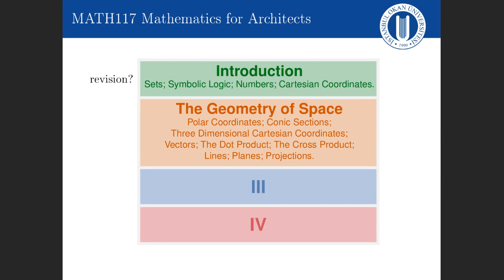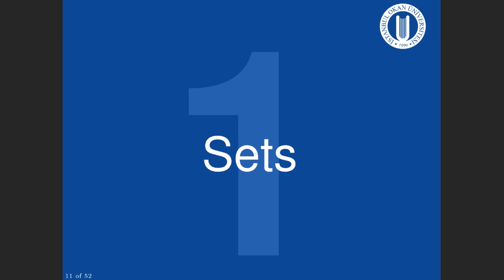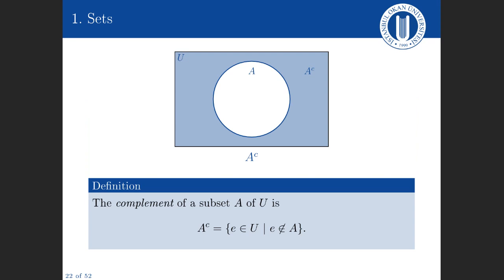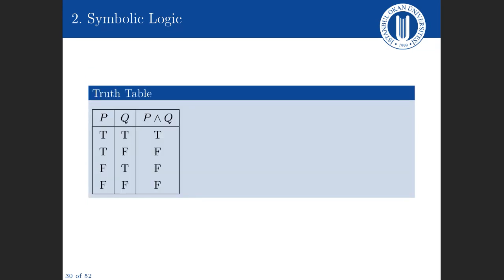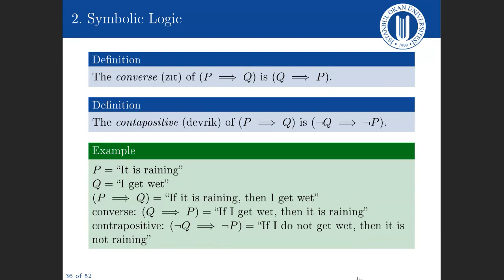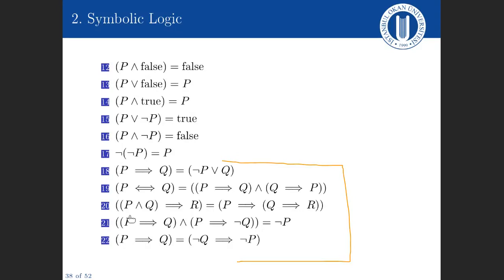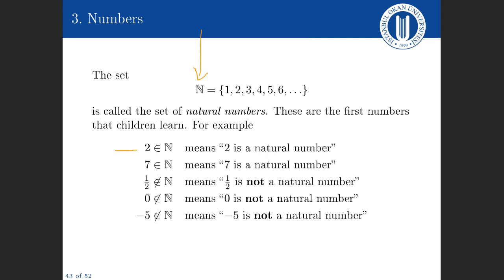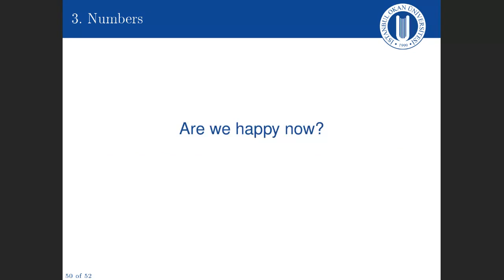Mathematics for Architects (2021-22 Autumn) Lecture 01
In this lecture, we covered the following topics:
-  1. Sets
-  2. Symbolic Logic
-  3. Numbers